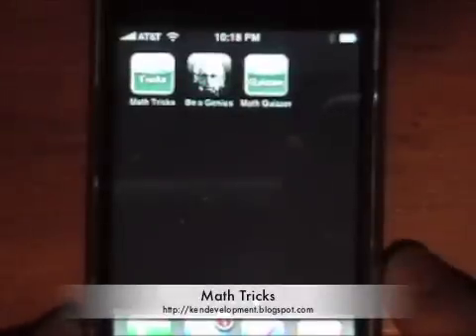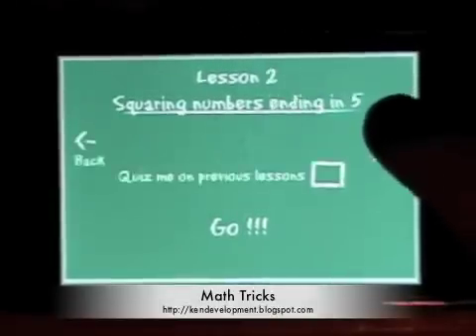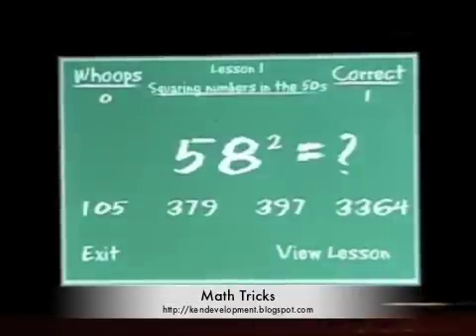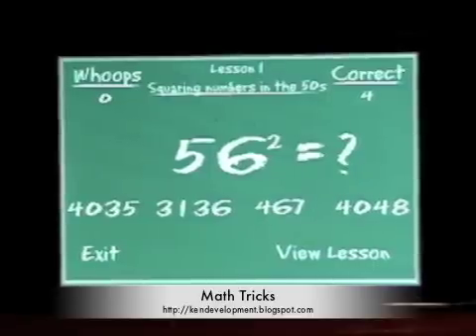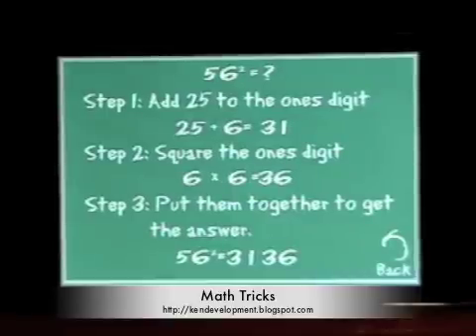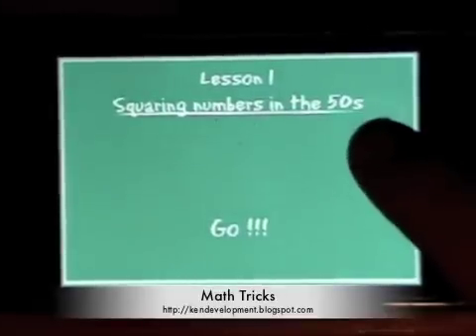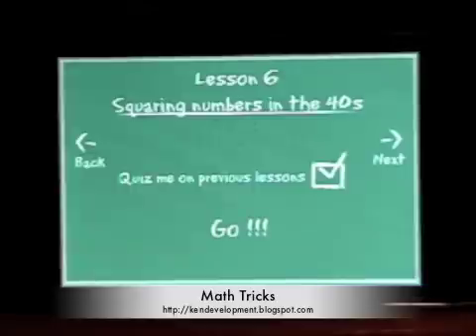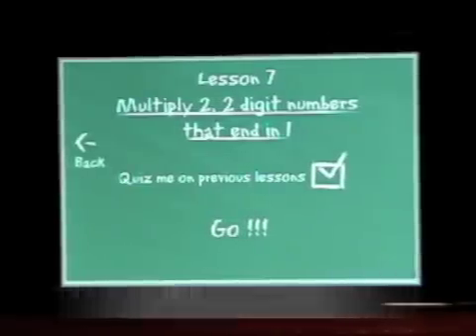Math Tricks iPhone/iPod Touch Applicaiton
This is a demo of Math Tricks an iPhone/iPod Touch Application that is available on the iTunes App Store that can teach you how to do complex math in your head.

Impress your friends and amaze your teachers! You’ll be surprised at how quickly and easily that you will be able to compute such large figures in your head! Math Tricks is an interactive and fun way to, not only learn, but also to boost your skills. This mental workout takes you through every problem and gives you step-by-step tricks to improve your speed and accuracy.  It offers an easy to understand chalkboard visual, which keeps track of your "score" as you progress.

Math Tricks is perfect for long drives, flights, and waiting in lines. It's excellent for all ages (only knowledge of multiplication is necessary) and all skill levels as it allows you to select a specific category or from all seven lessons. This math "flashcard" approach is easy to understand and is clear and concise for all ages and math abilities. Challenge yourself by incorporating multiple lessons or work to improve a specific lesson.  A pleasant sound indicates a correct answer while a vibration (iPhone only) indicates an error (or a whoops).

Zip rapidly through the following topics with ease and confidence as you apply the 7 fundamental math tricks:
-Squaring numbers in the 50s
-Squaring numbers ending in 5
-Multiplying 2 numbers ending in 5 that are 10 apart
-Multiplying 2 numbers ending in 5 that are 20 apart
-Multiplying 2 numbers in the 90s
-Squaring numbers in the 40s
-Multiplying 2, 2-digit numbers that end in 1